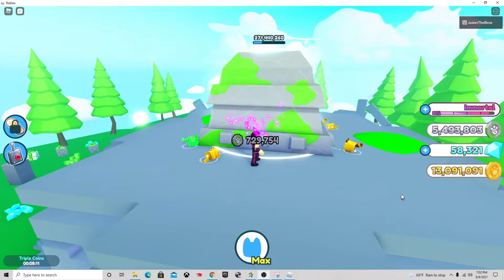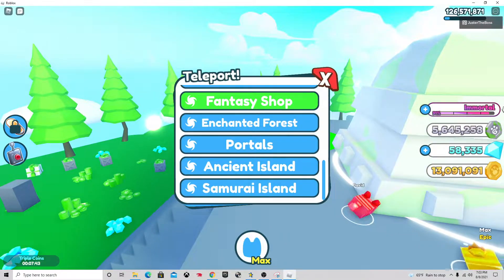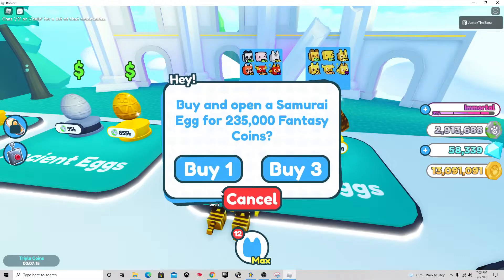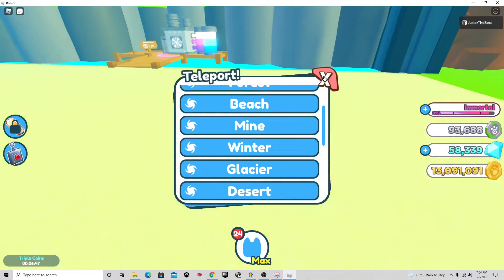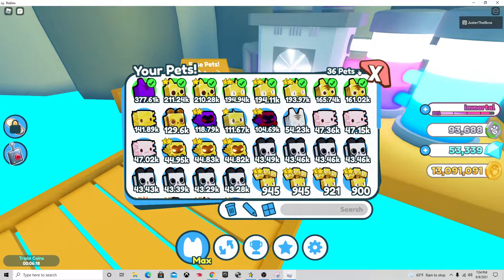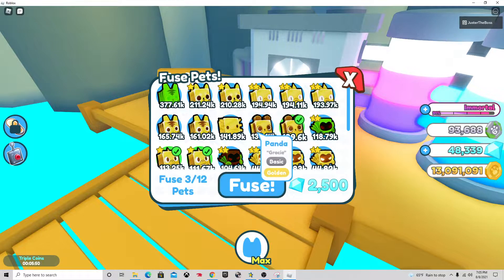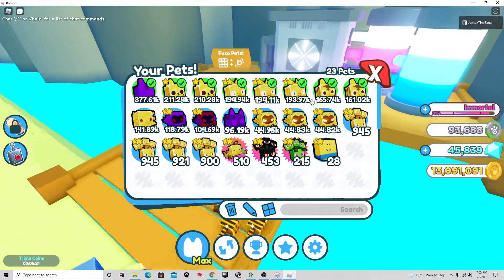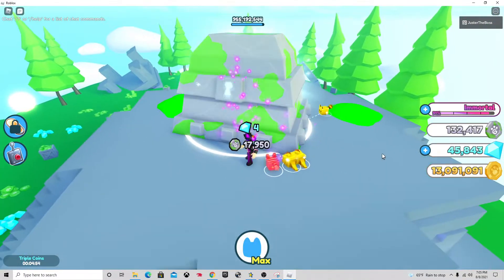How To Get Insane Pets In Pet Simulator X! (Idk If This Is The Best Method Or Not)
This method works for me. It is mostly luck based so idk if it is the best method to get OP pets but it is a good one for sure! Goal rn is 50 subscribers! (Also doing a 500 vbux emote giveaway at 100 subs)